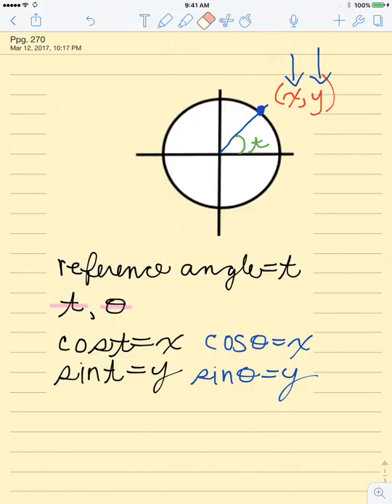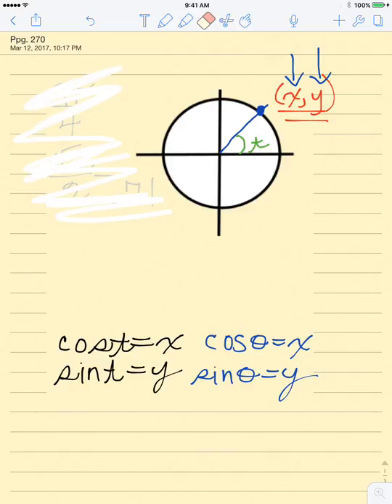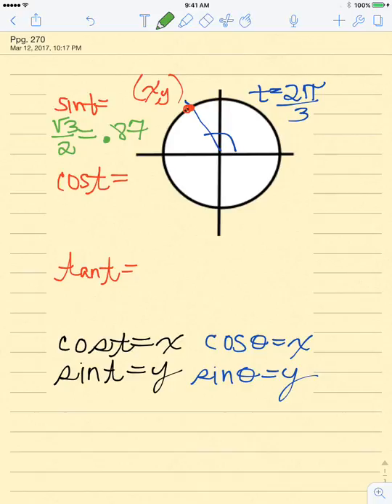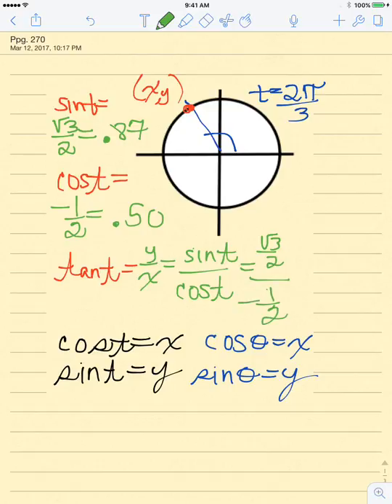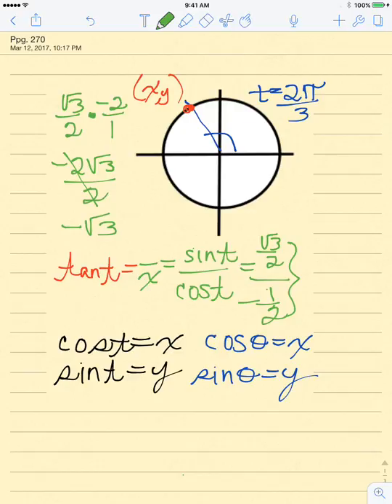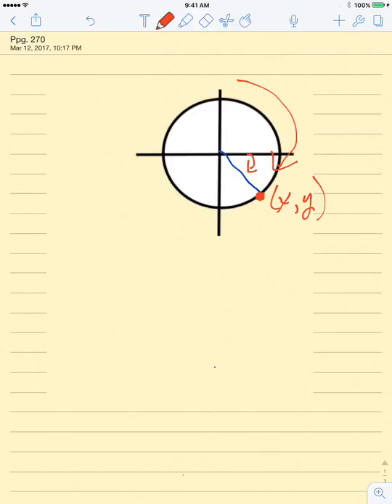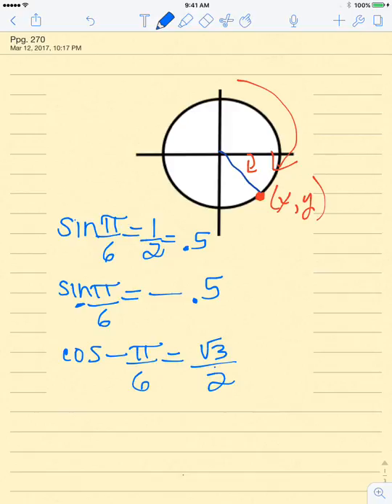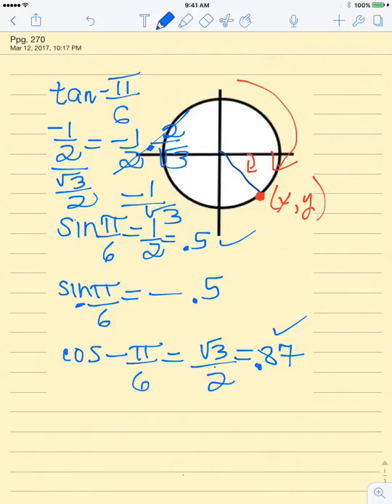pg 270 HW 14 18e 24, 26, 28, 29, 30, 32